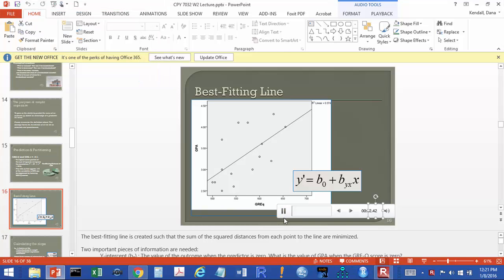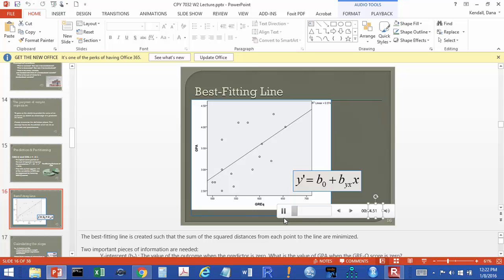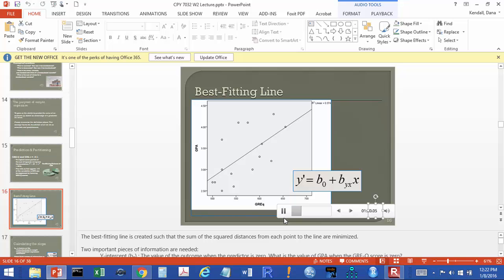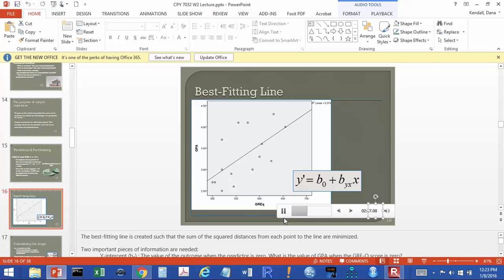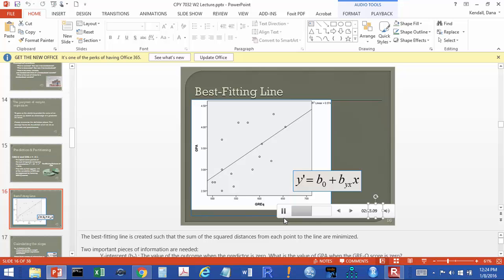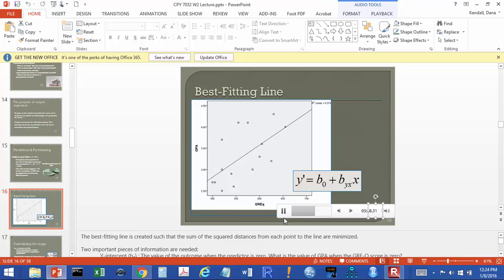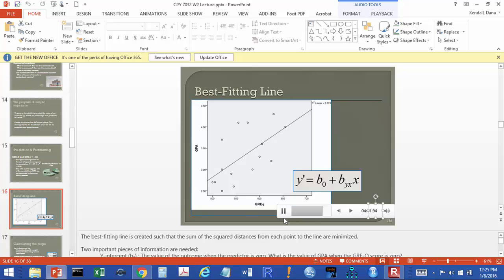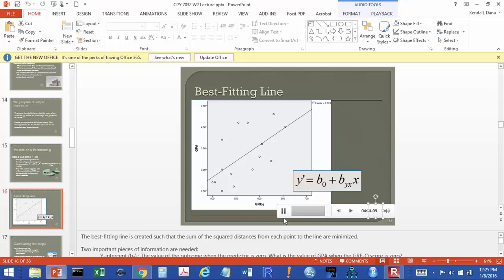CPY 7032 W2 Slide 16